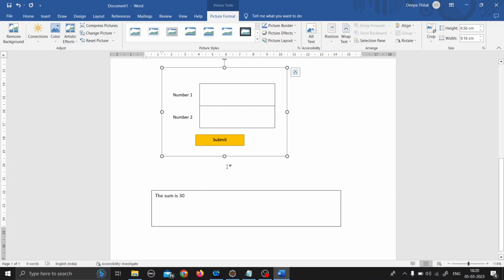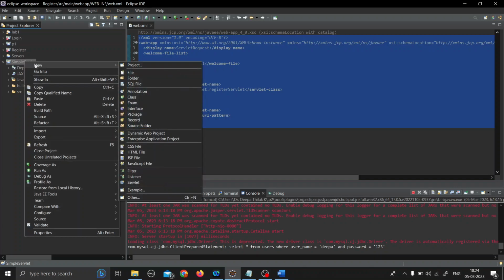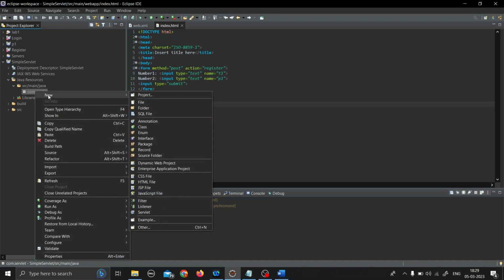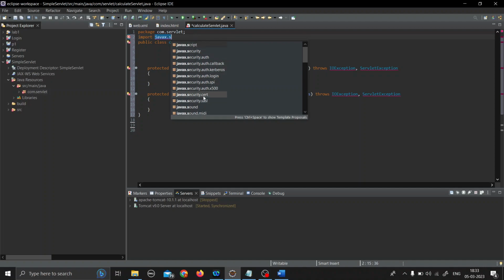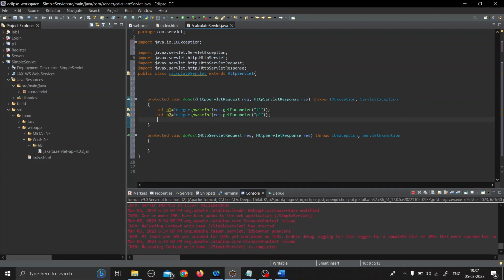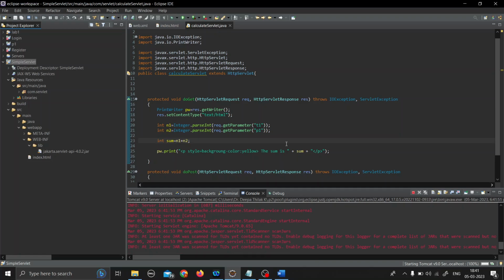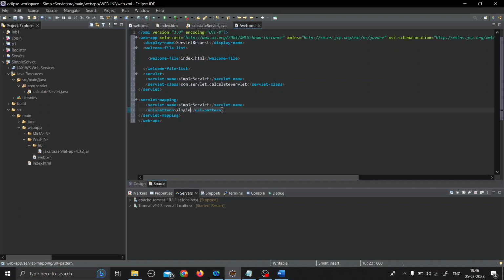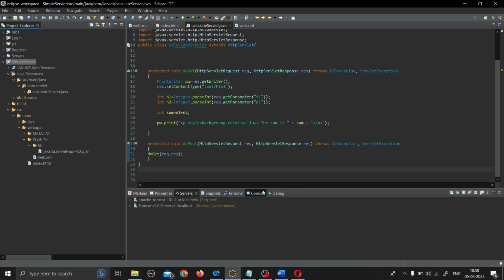Simple Servlet Demo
Explains how to create a servlet to receive user input, process it and send a response to the front-end. Also provide details of the jar files needed and the mapping of servlet to uri.